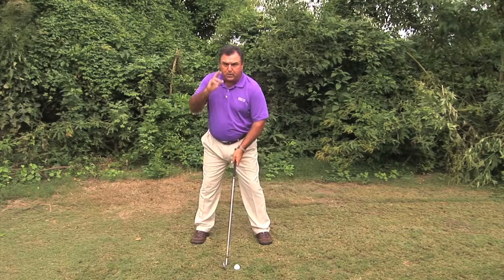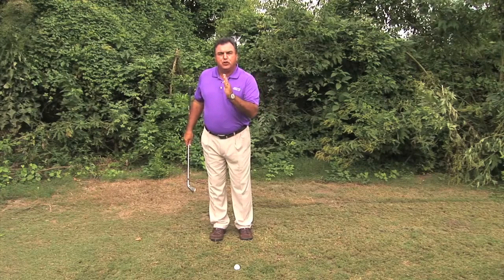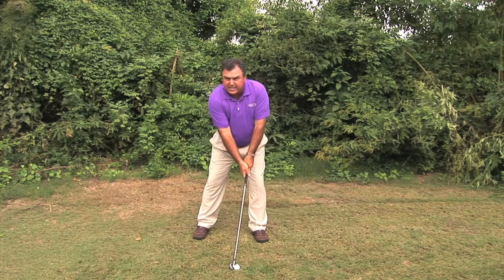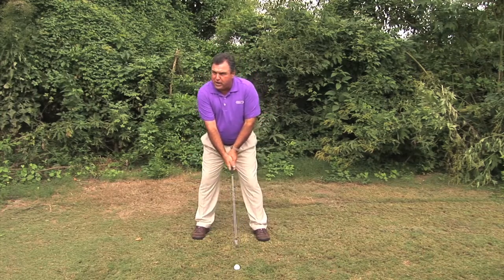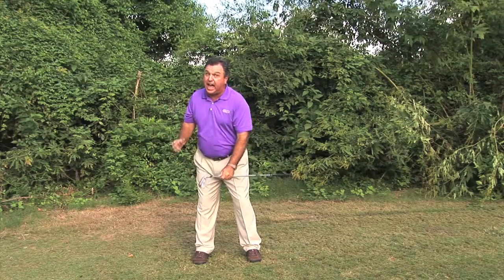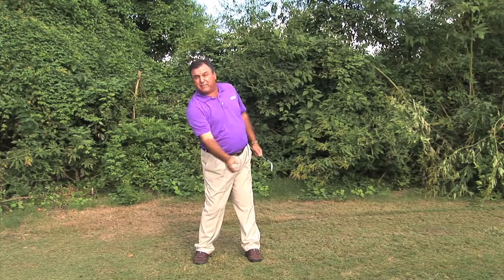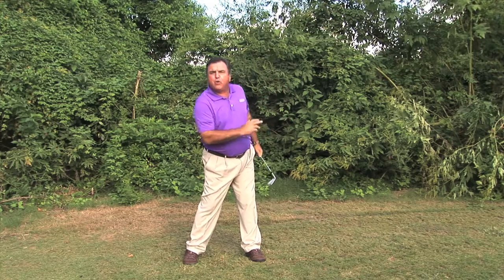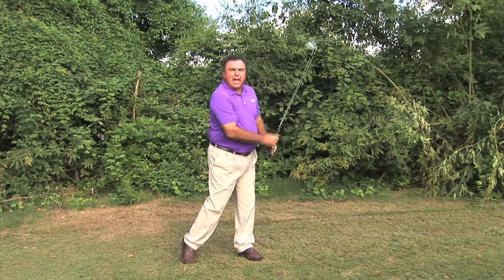Start Your Backswing Like Henrik Stenson For Power And Accuracy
FedEx Cup champion Henrik Stenson is one of the game's best drivers. Golf Magazine Top 100 Teacher Brian Manzella shows you Stenson's unique move at the start of the backswing that could help you add power and accuracy to your drives.